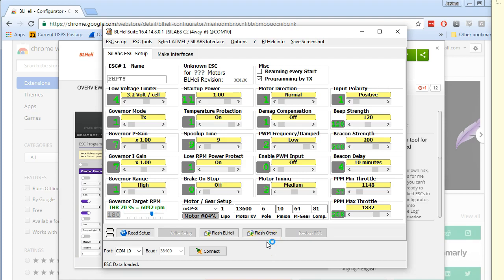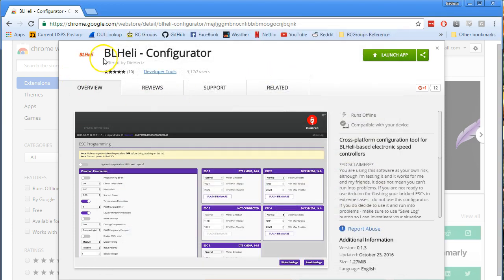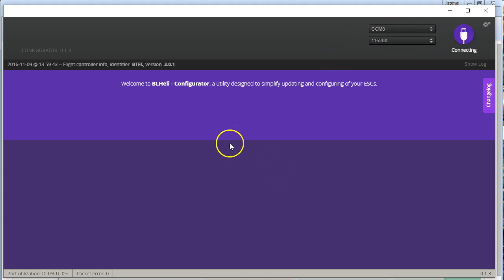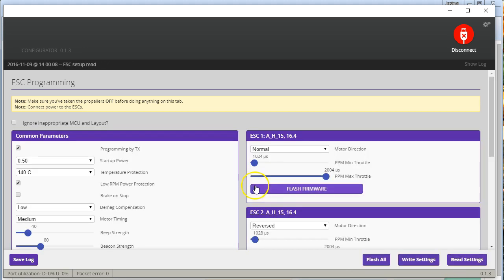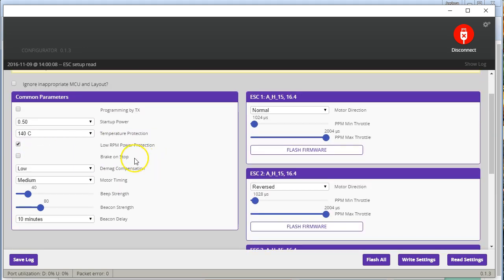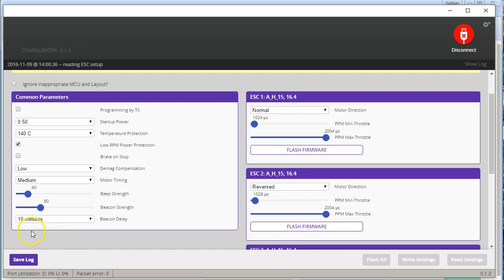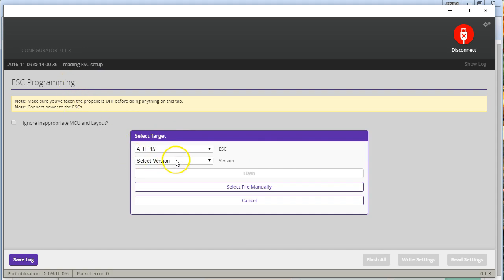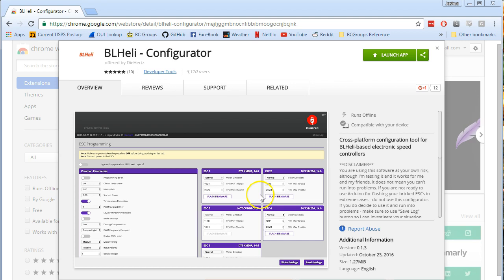BLHeli Configurator Chrome App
BLHeliSuite has problems. For one thing, it only runs on Windows. And its approach to handling multiple ESCs is a little cumbersome. Now there's a BLHeli Configurator GUI Chrome App. The interface is optimized and since it's a Chrome app, it'll run on any of the major operating systems. I'll show you where to get this app and give you a quick tour of what it can do.